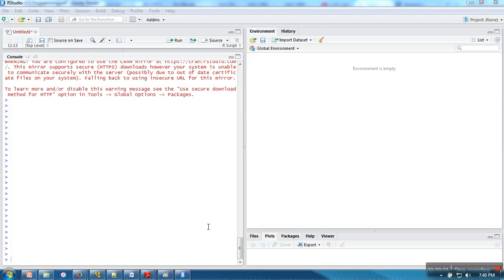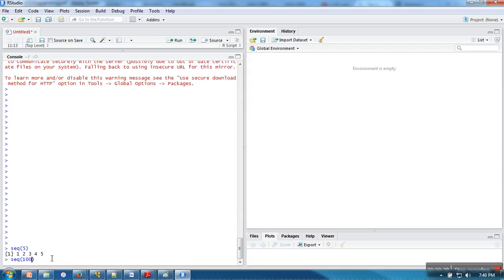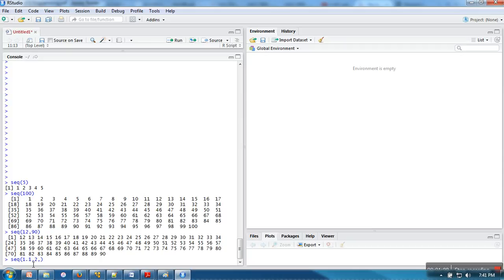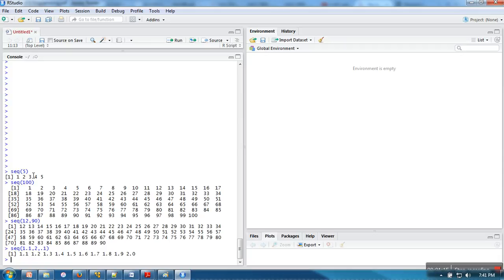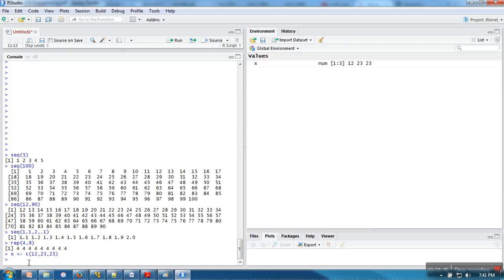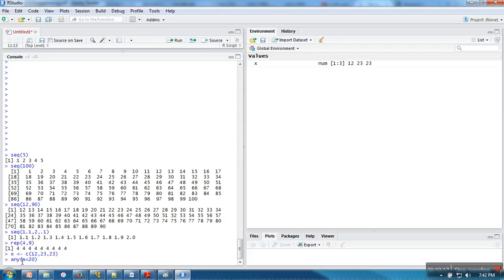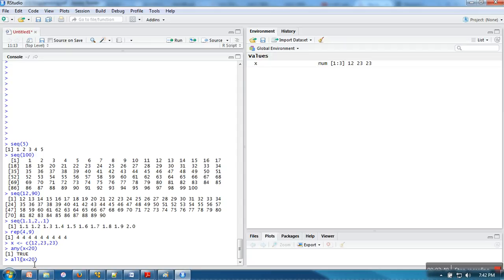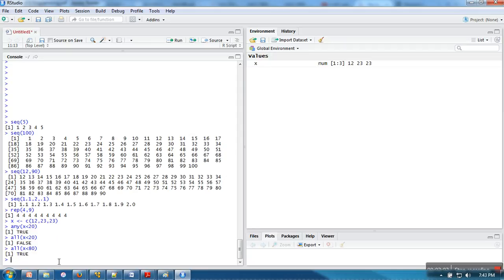Useful Functions seq, rep, any, all in R Programming - Tutorial # 9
This video will show you use of seq(), any(), all() and rep() functions with help of examples.